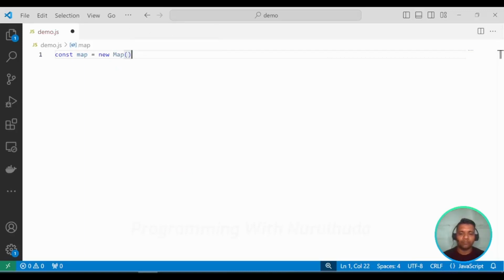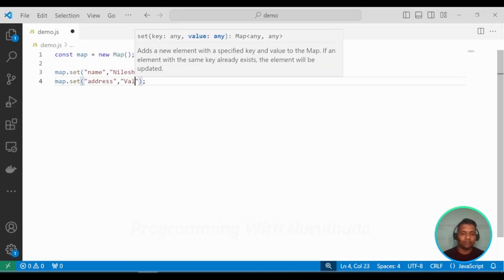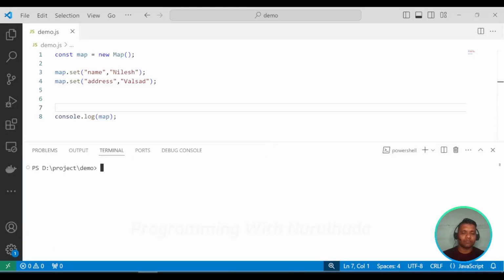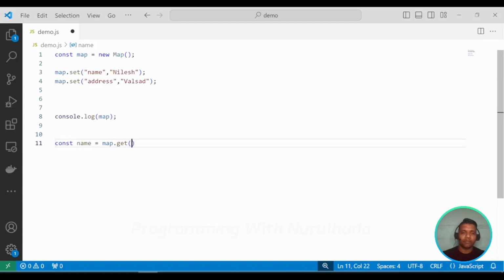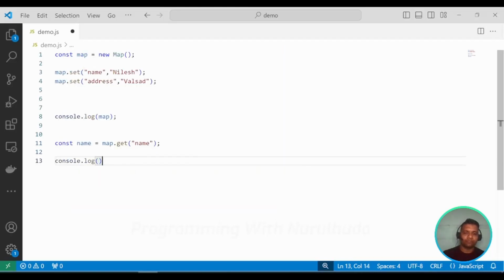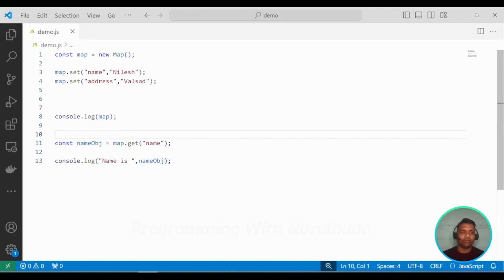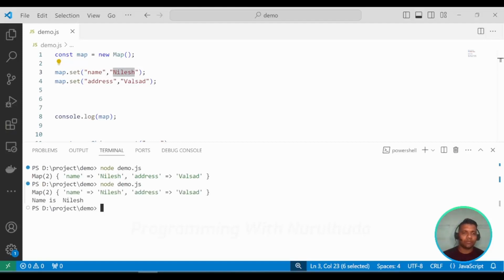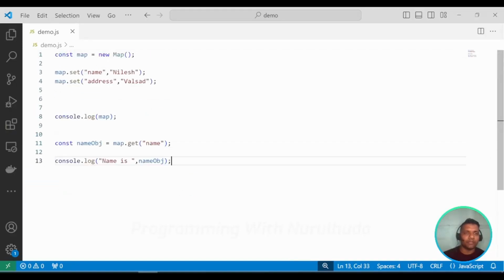How to implement map in JavaScript